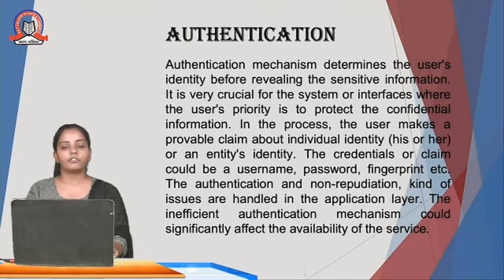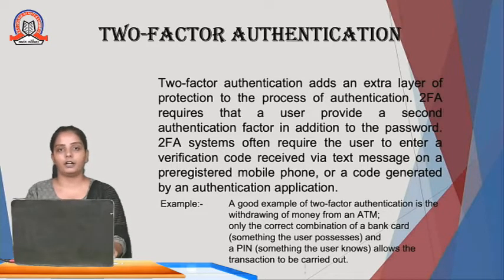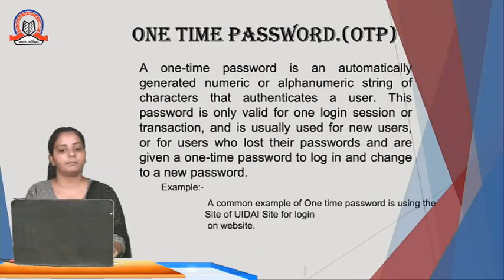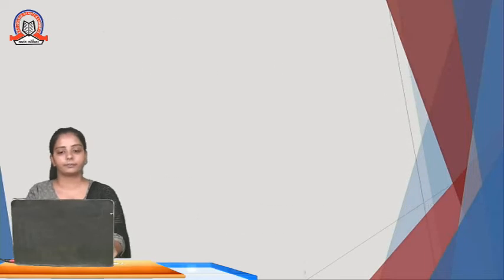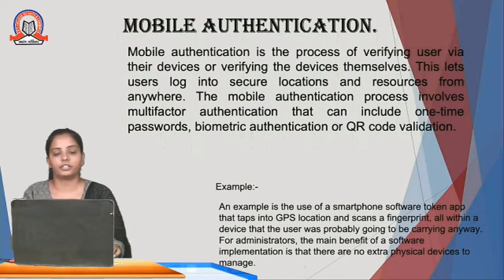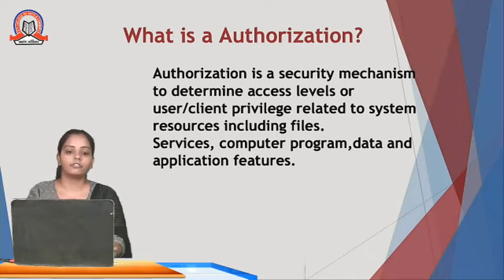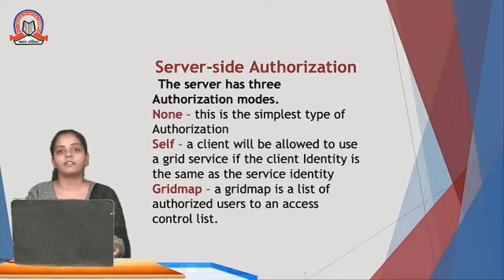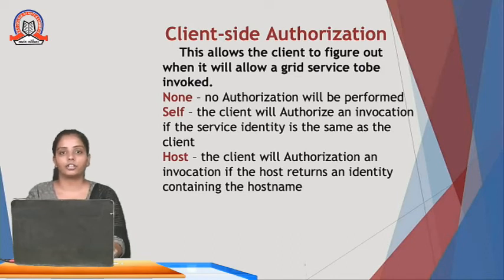Authentication & Authorization | Security in Computing | TYBSc. IT - Sem 6 | SST College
Topic :    Authentication & Authorization

Subject :  Security in Computing

Class :    TYBSc. IT

Teacher :  Asst. Prof. Vijayta Narang